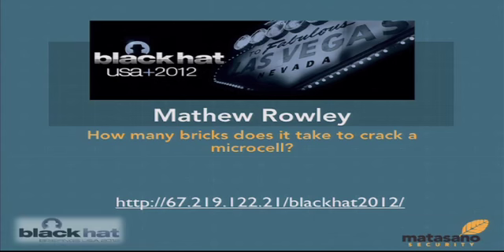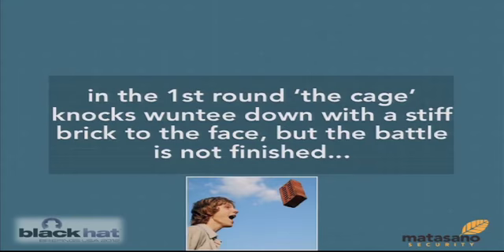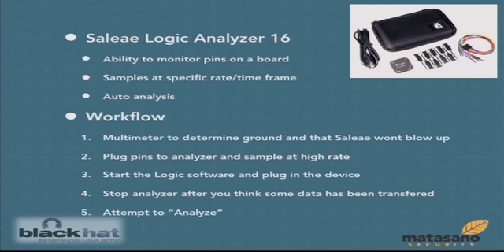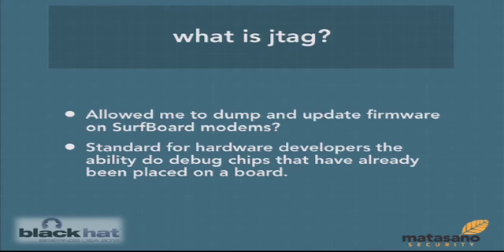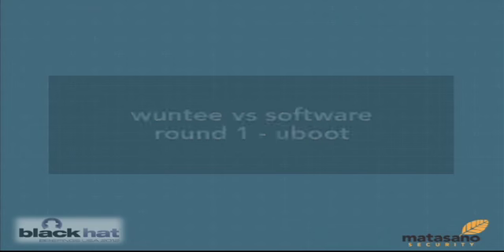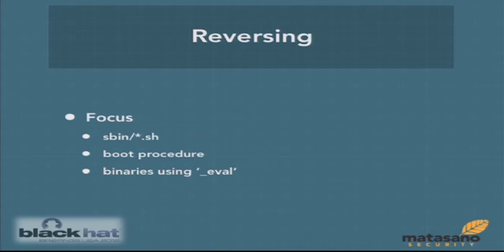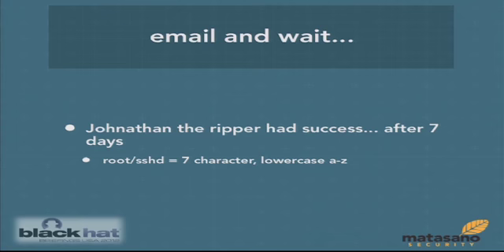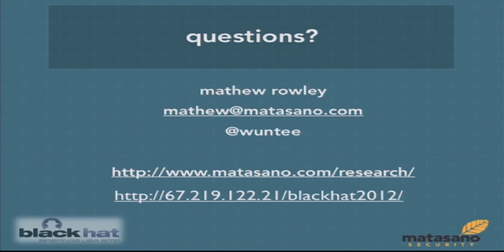Black Hat USA 2012 - How Many Bricks Does It Take to Crack a Microcell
By: Mathew Rowley

This is a tale of a journey that tested almost every security related skill I have acquired over the past six years. It is a story of a software hackers trip through a hardware hackers world; a story of successes, failures, logic flaws and learning.  This talk is my adventure through reverse engineering a 3G microcell. It will cover topics from hardware hacking, kernel reversing, firmware extraction and manipulation, software reversing, networking, memory forensics, social engineering, and more. I have gained a wealth of knowledge going through the process of completely pulling apart this device and want to share my trial and errors. The talk covers such a broad spectrum of topics with differential depths that anyone attending should obtain some knowledge they previously did not have.